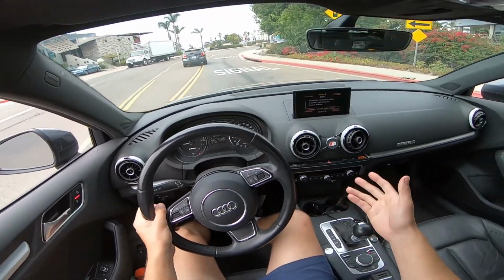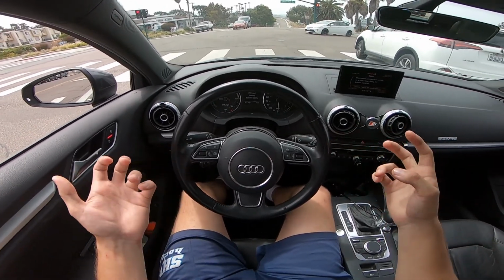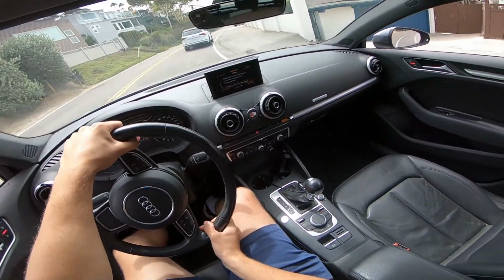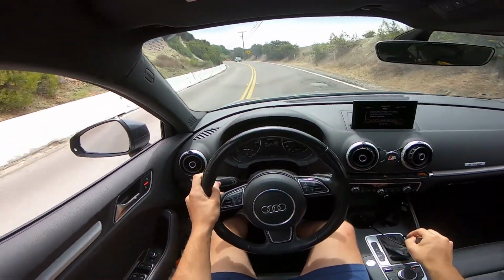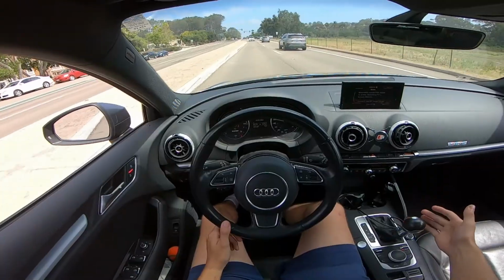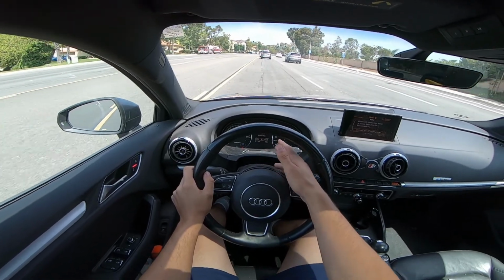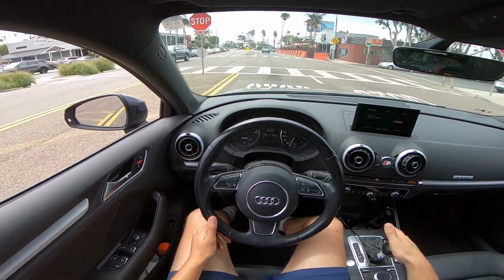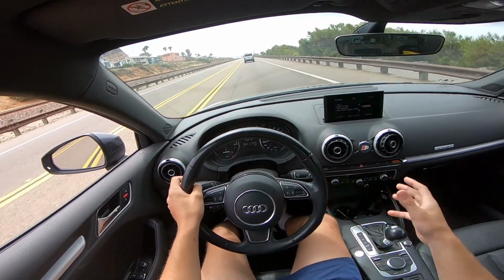POV Driving 2016 Audi A3 E-Tron - Accelerations & Handling!!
In this video I drive a a 2016 Audi A3 E-Tron. This plug-in hybrid is a pretty well balanced mix of luxury, practicality, comfort, and fuel efficiency. If you are looking for a luxury hybrid car this car would most likely be a great fit for you, plus the value of these cars have dropped a lot, so you could pick one up on the used market for not that much!

HUGE Cars and Coffee NJ CAR MEET! - 2nd gen Ford GT, C8 Corvette, RHD JDM, and MUSCLE CARS!!!